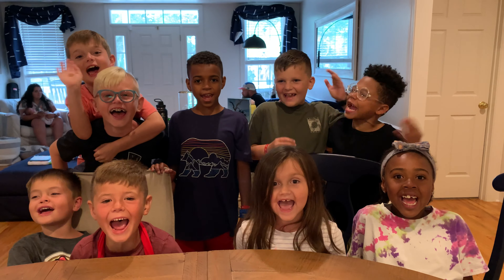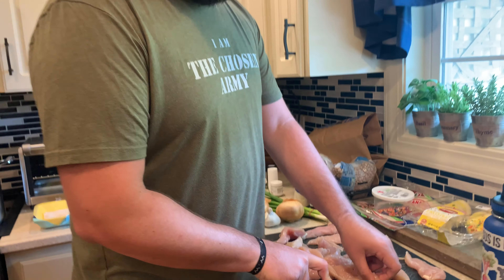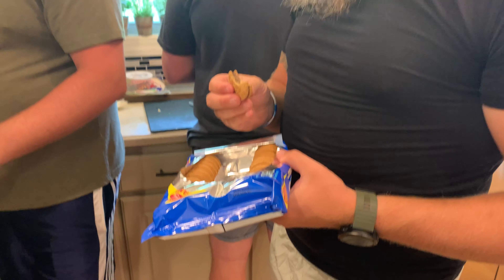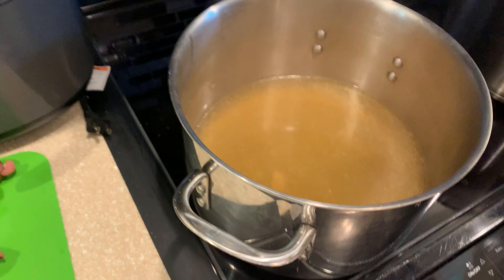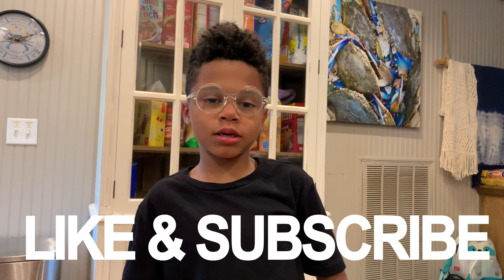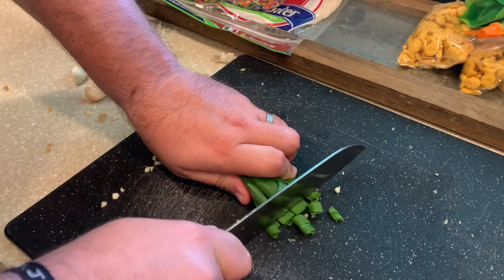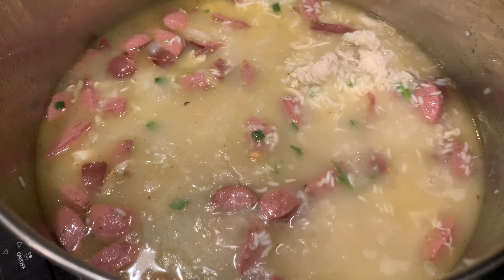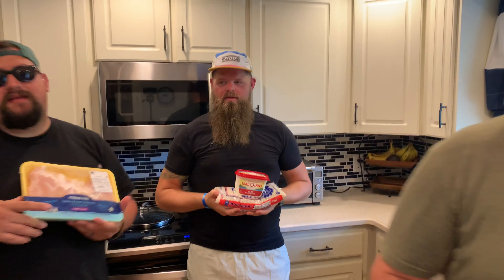Gordon Ramsay would hate us!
Through skill and incredible communication skills, the EatDay crew leads you step-by-step in making a lowcountry classic!

We would advise you to seek better knife handling skills.